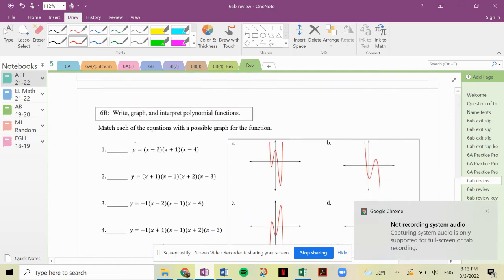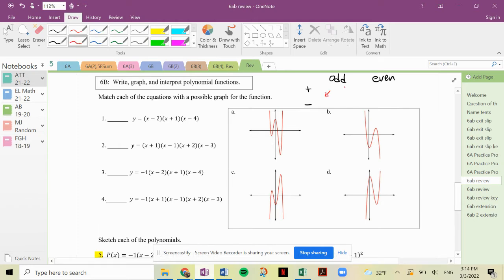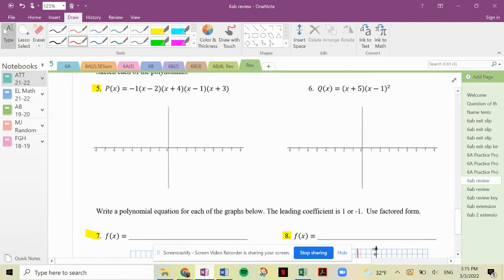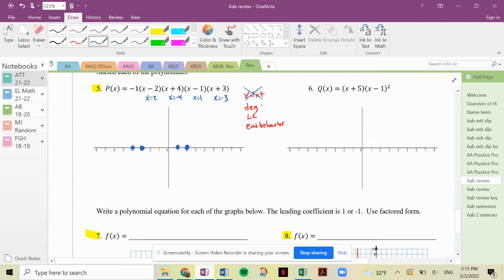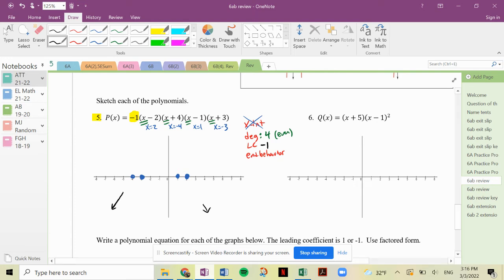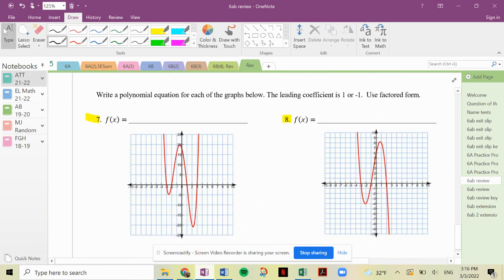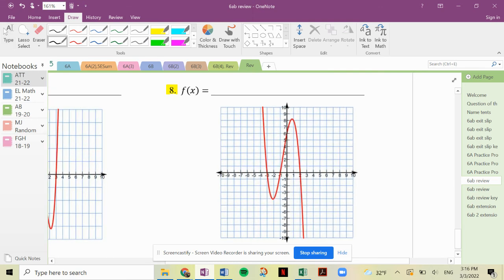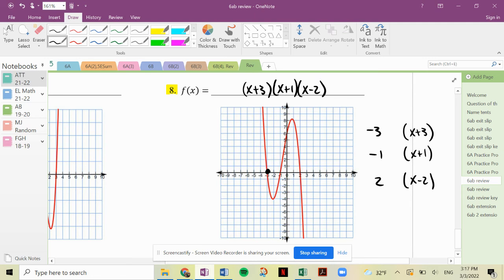6B Review Video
Write, graph, interpret polynomial functions.